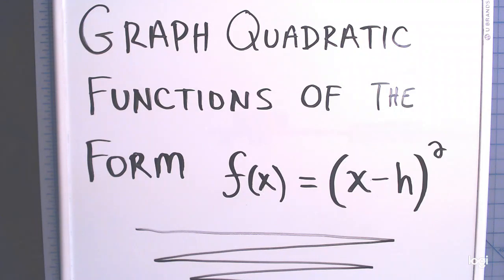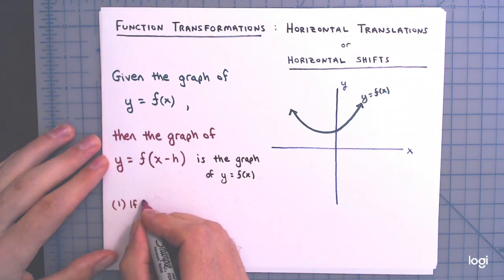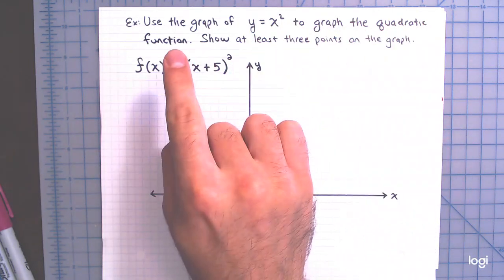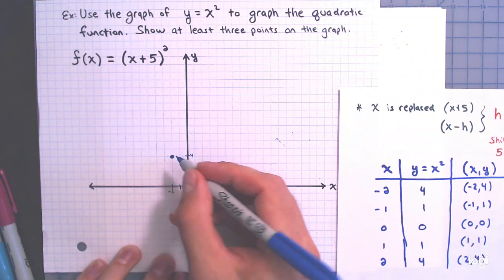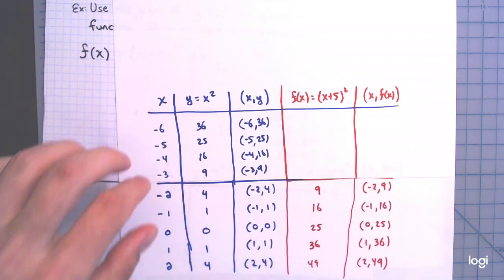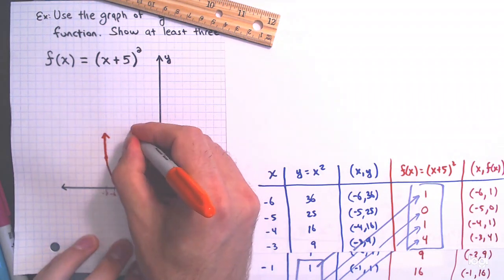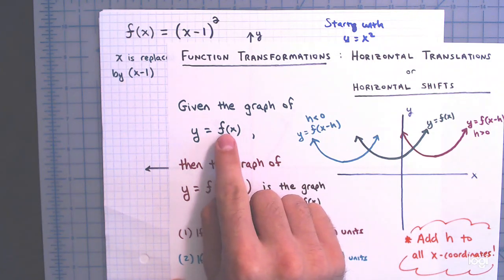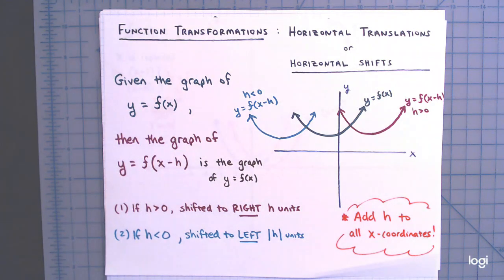Graph Quadratic Functions of the Form f(x) = (x - h) ^ 2 ("the quantity x minus h, squared")